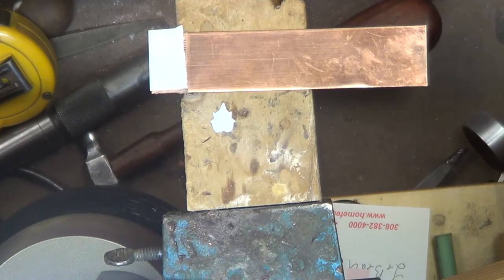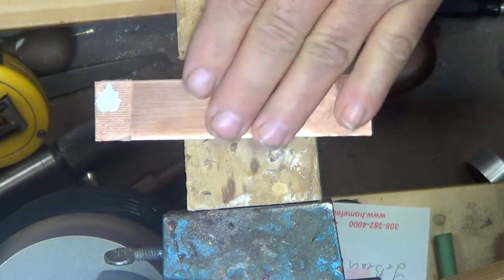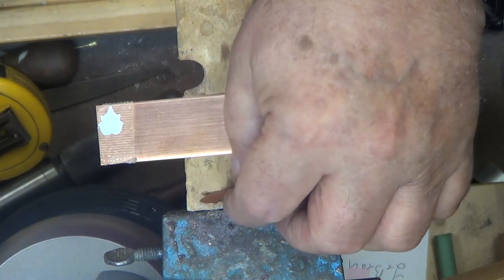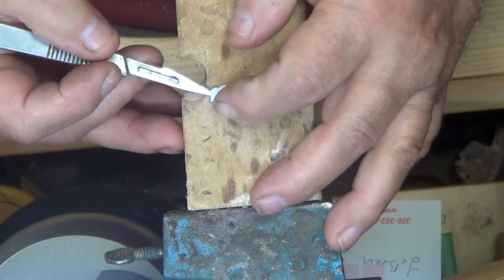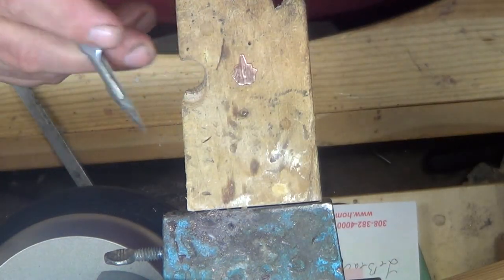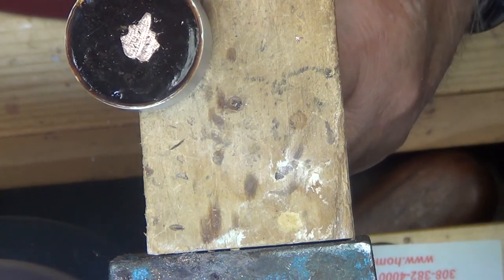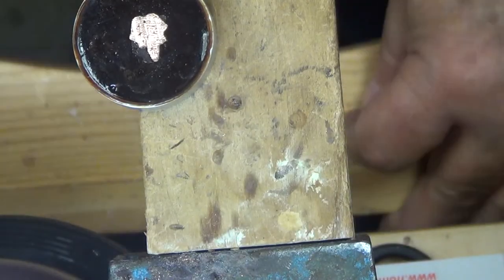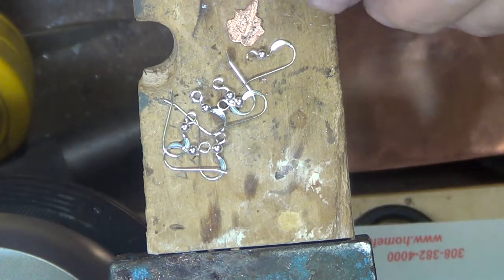Bench Jewelers Work Shop Lesson 101 02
Welcome to the Bench Jewelers Work Shop: Our lesson 02 is directed to the use of tools for texturing your Jewelry Designs. The use of different push gravers and a little bit about where our lessons will take you for making and selling your jewelry designs for a profit.